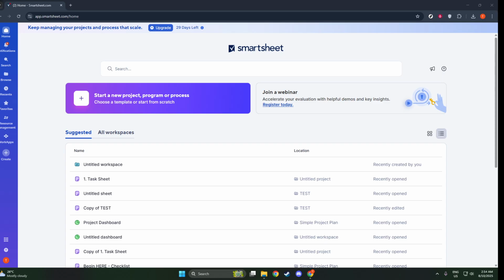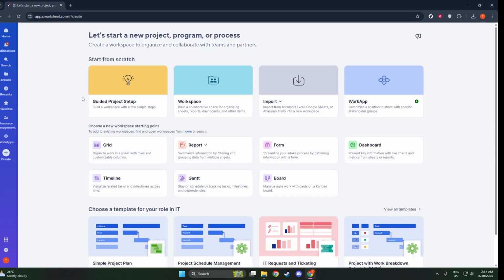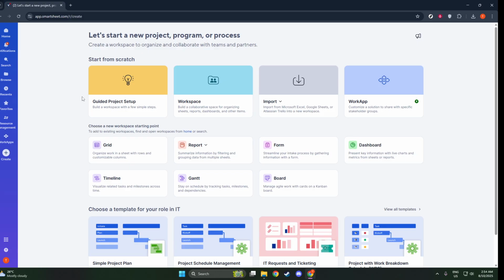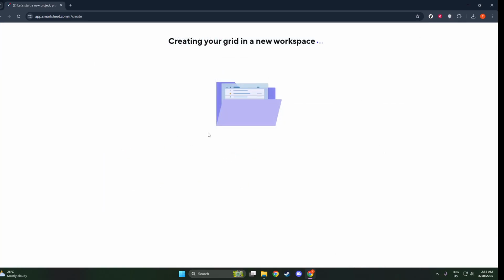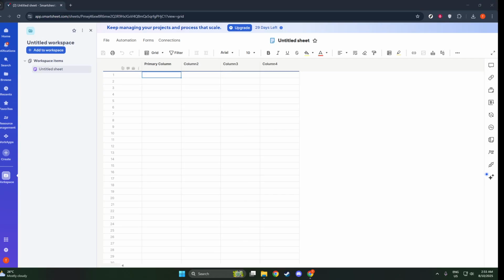How to Create Smartsheet Sheet [2026 Full Guide]